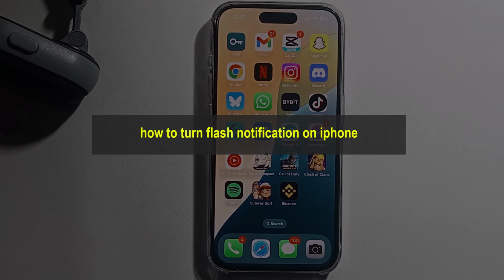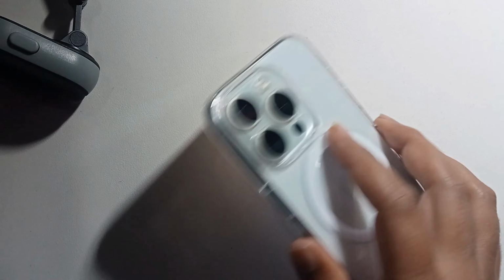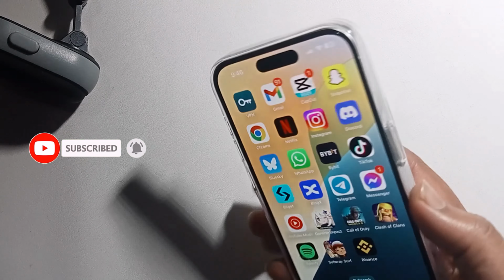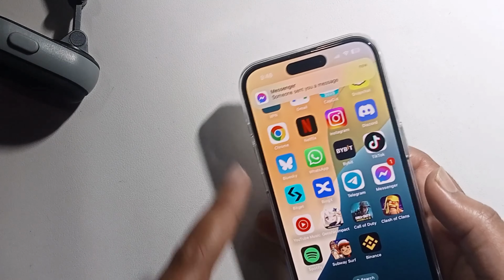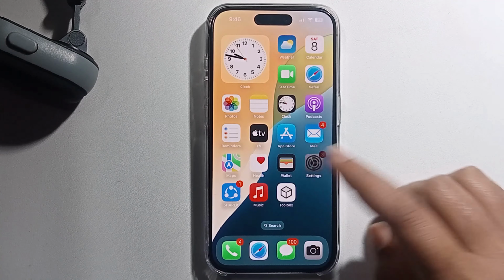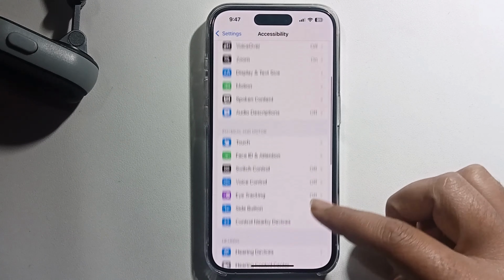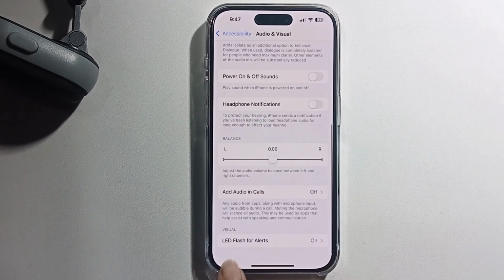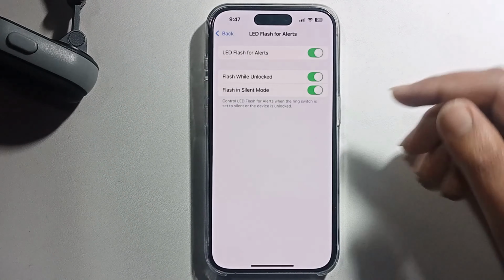How to turn flash notification on iphone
Sounds aren't the only way your phone can inform you of a notification. It can flash a light, too. Here's how to set that up on iPhone and iPad.

Video Parts:
0:00 Info & Intro
0:39 Open Settings
1:00 Ending & Outro